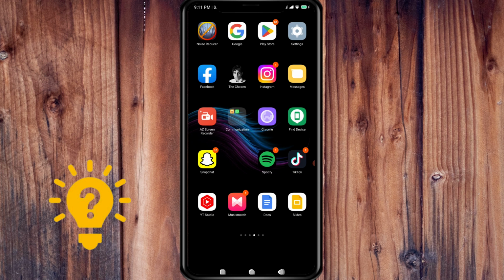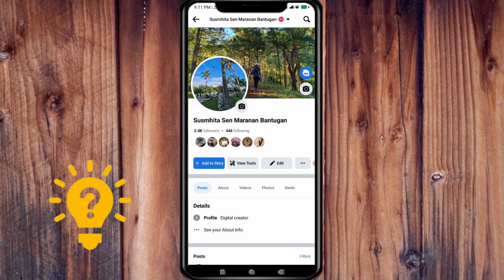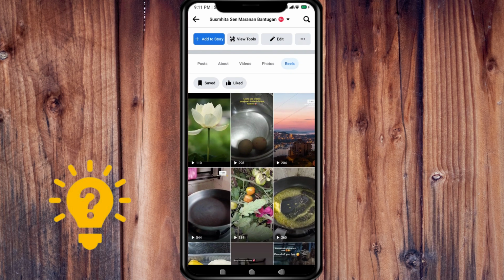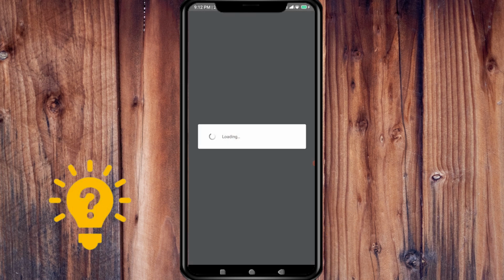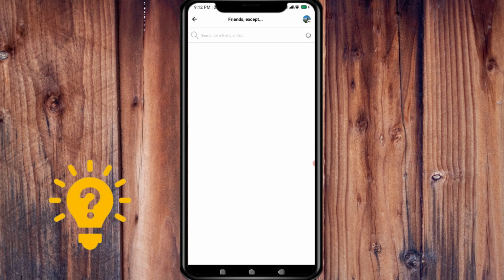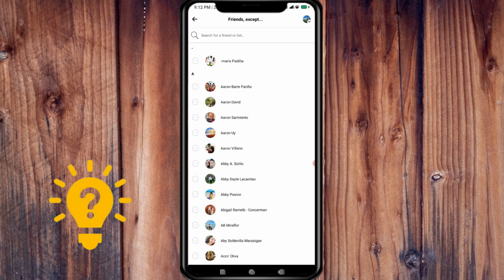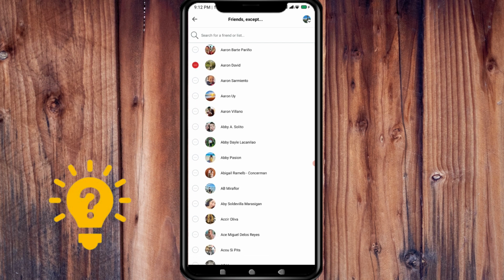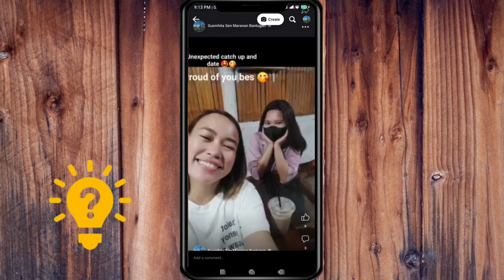How to Prevent Someone from Seeing your Facebook Reels | Social Tech Insider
In this tutorial video from Facebook we explain to you the best way to Prevent Someone from Seeing your Facebook Reels | Social Tech Insider